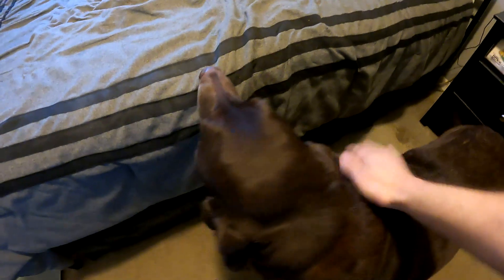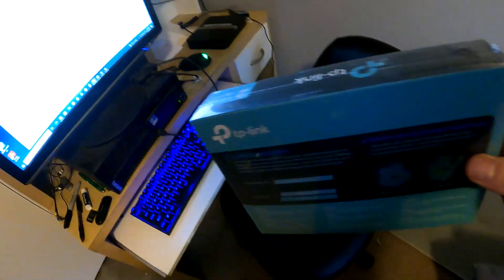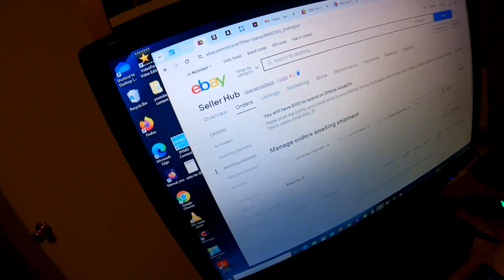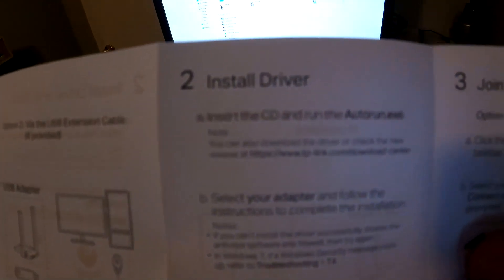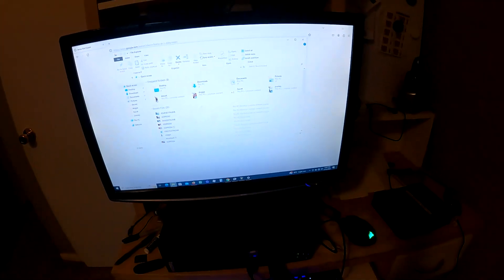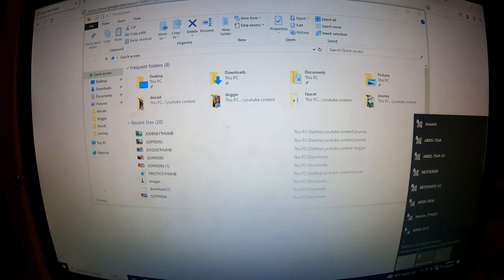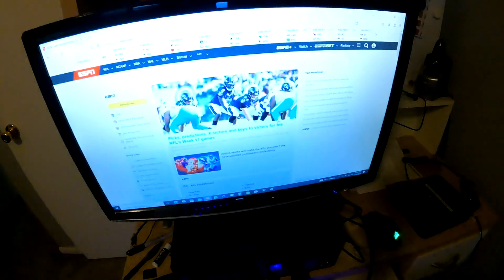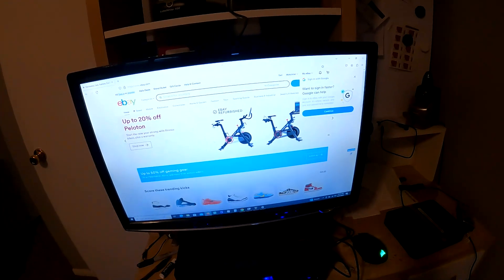TP-LINK WIRELESS USB ADAPTER INSTALL, SETUP, USE, REVIEW!!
Want to turn your old hardwired computer into a wireless computer? Check out this video for my review of the TP-Link Wireless USB adapter I recently purchased for my old computer.

Buy at Target: